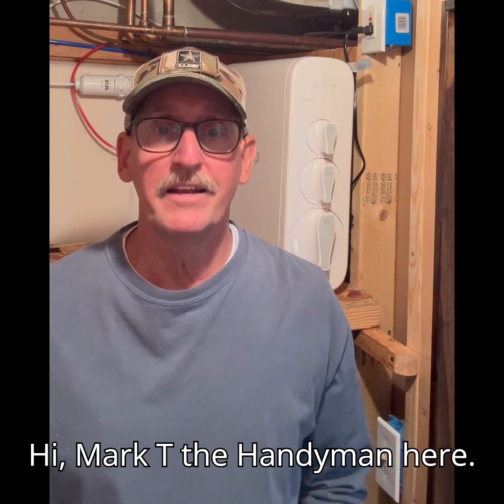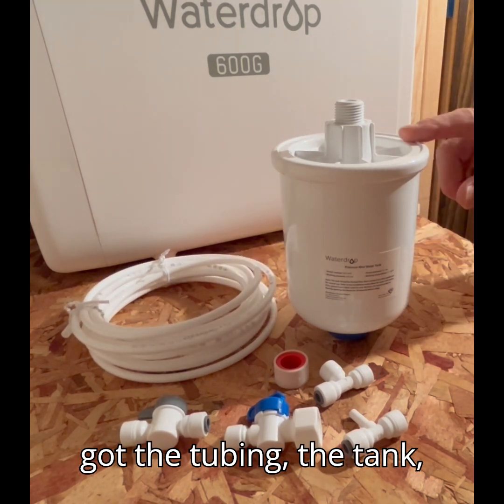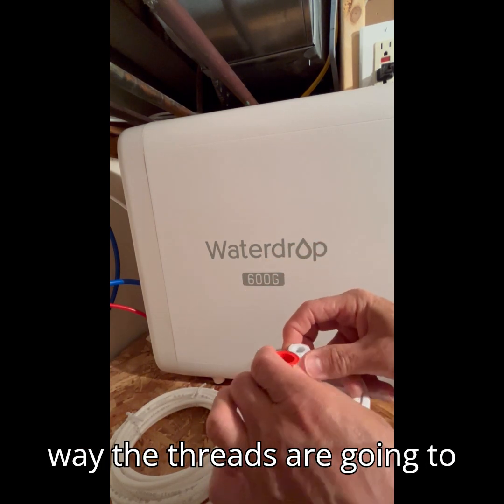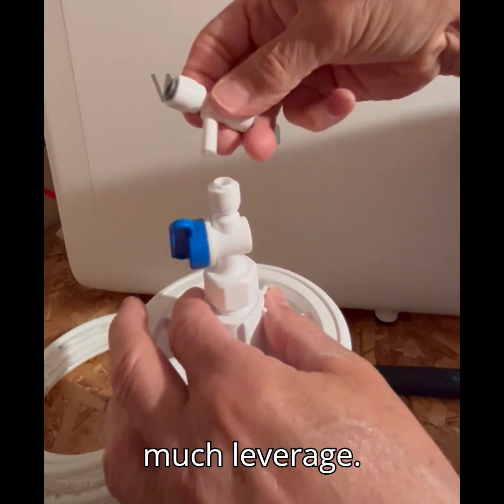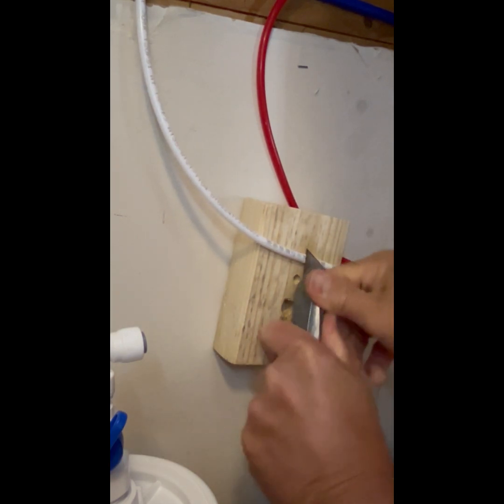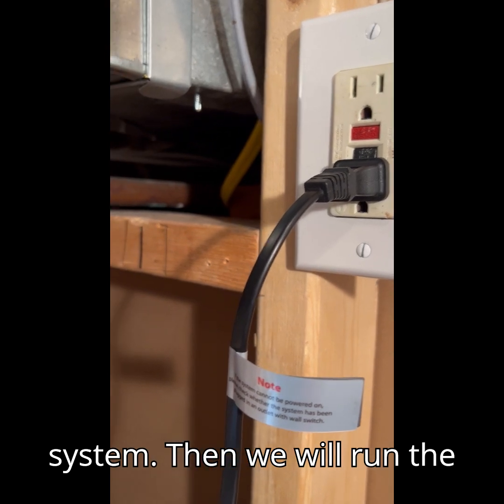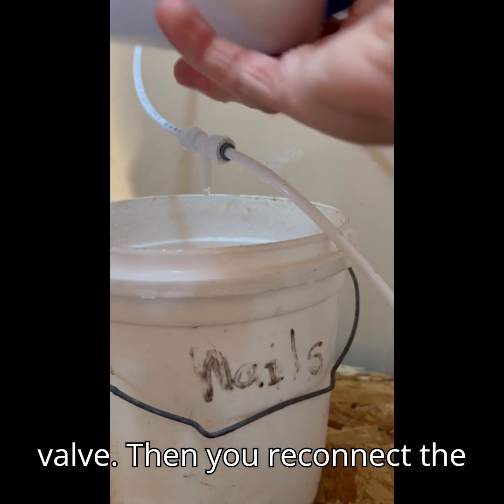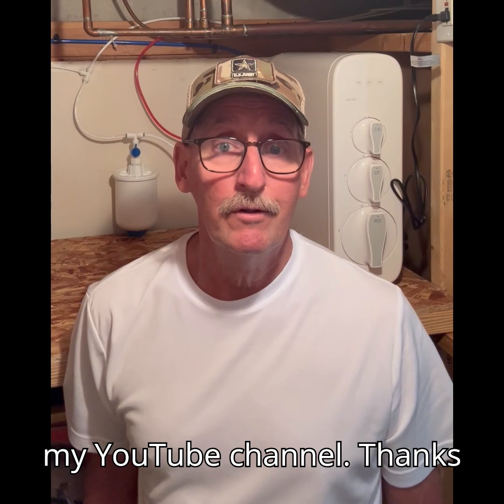Waterdrop Water Pressure Tank Installation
This Video will give you information on how to install a Waterdrop Water Pressure Tank

0:00 Intro
0:12 Parts list
0:40 Turn off water and power to RO system
0:52 Prepare compression tank for installation
1:35 Installation of compression tank
2:15 Turn water and power back on
2:26 Flush new compression tank
2:55 Check the pressure difference in RO system
3:11 End of video